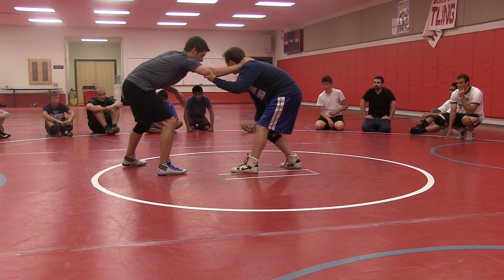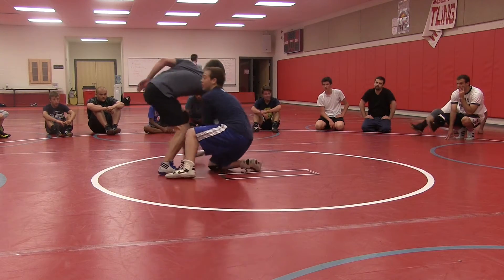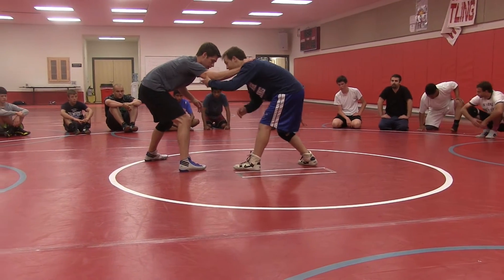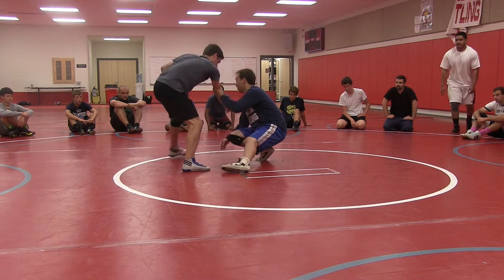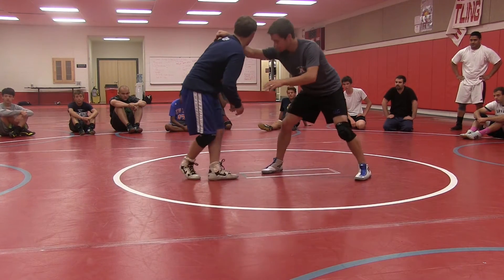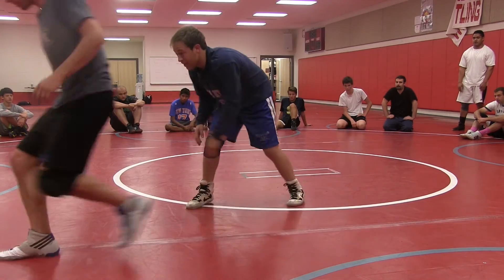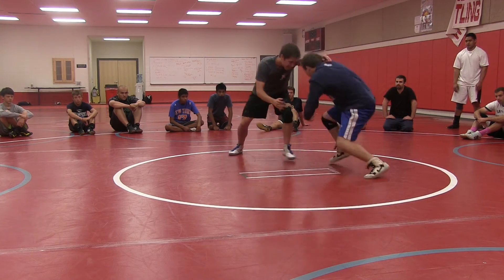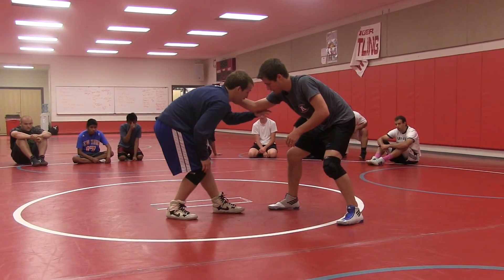Wrestling Moves | Elbow Pass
Elbow Pass Takedown.